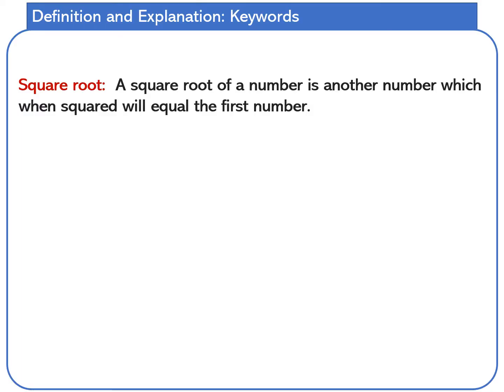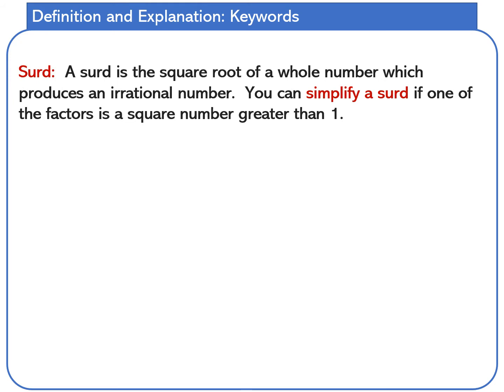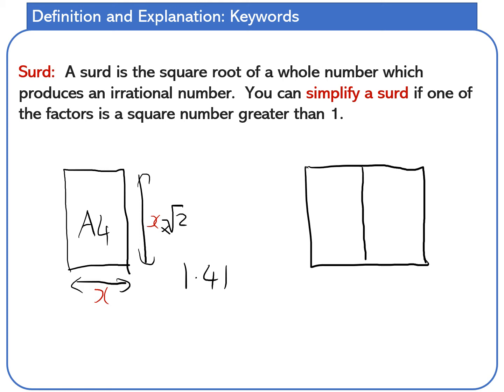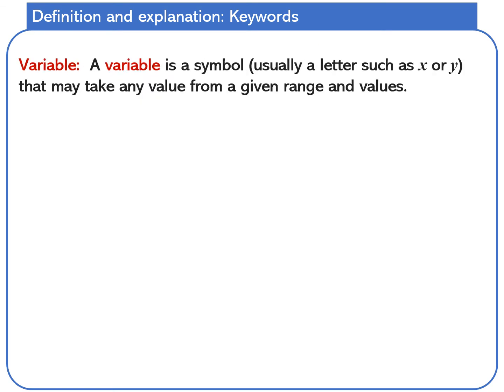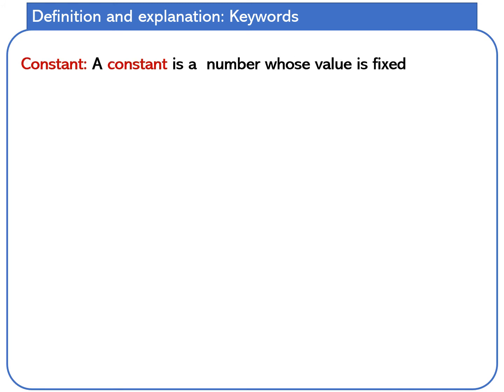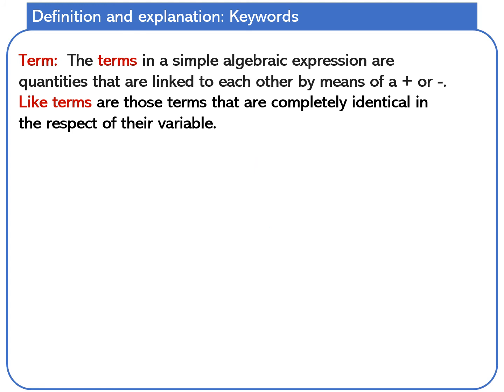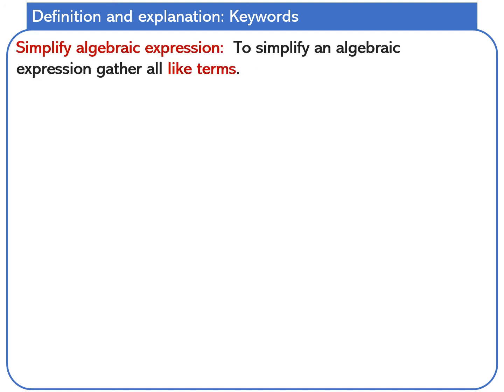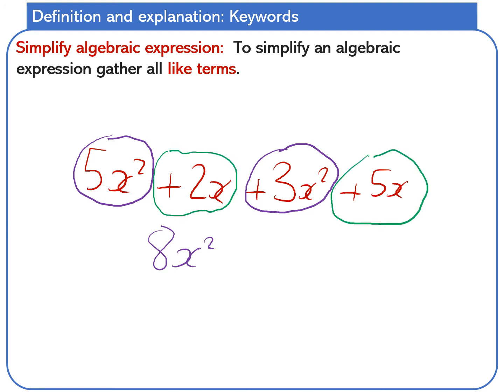Yr 11 H U2 L1 Keywords